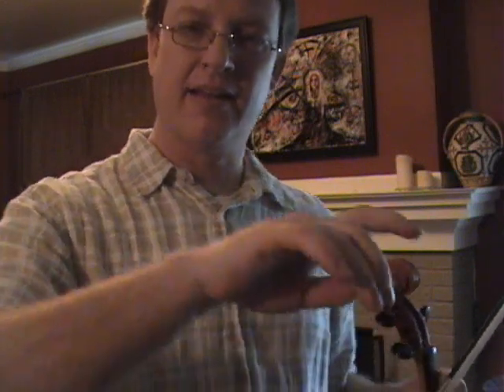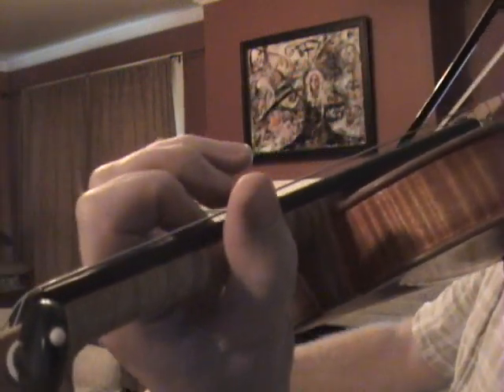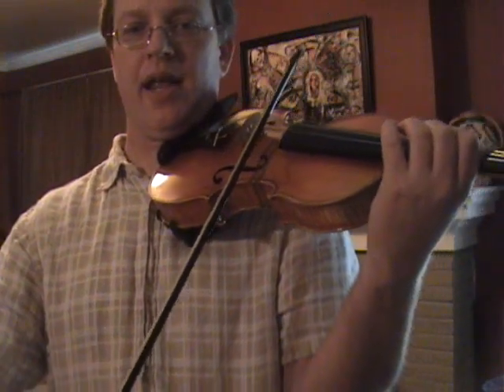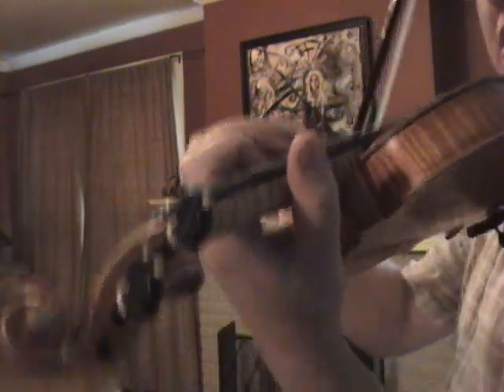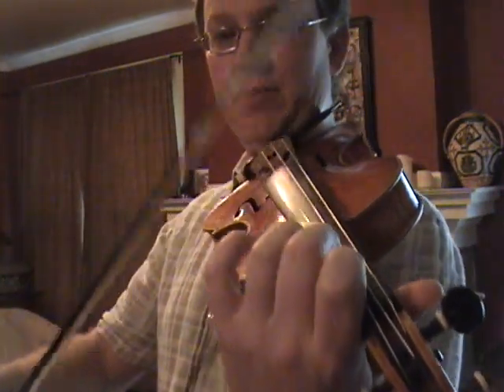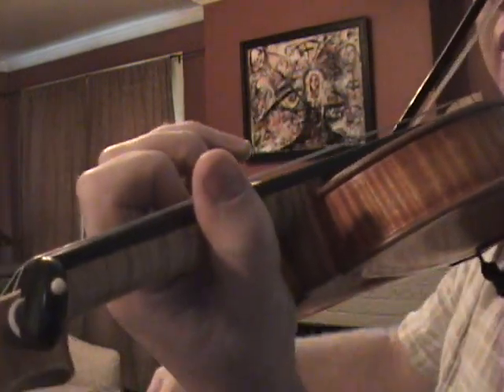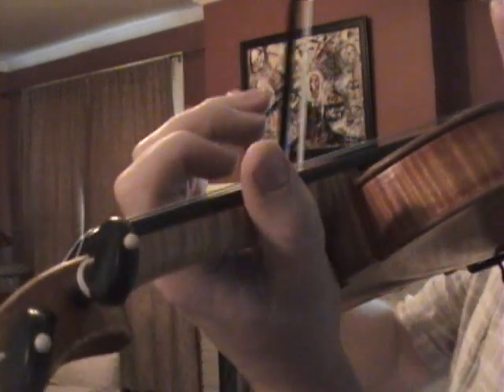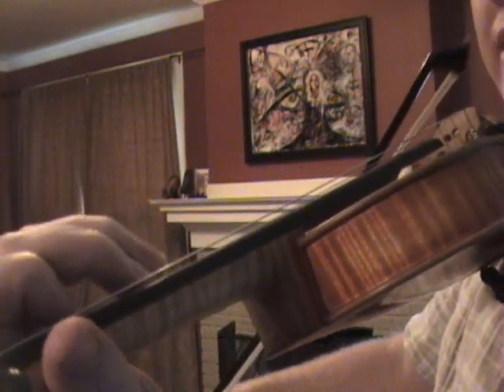Violin Lesson 33b: Descending Shifts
- More on shifting in this video.